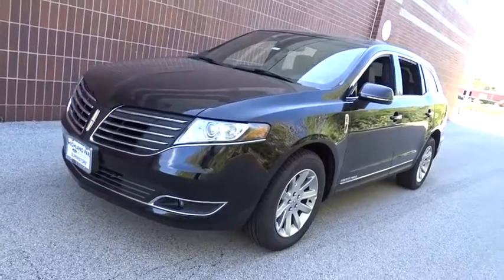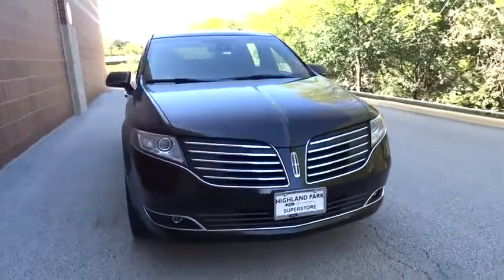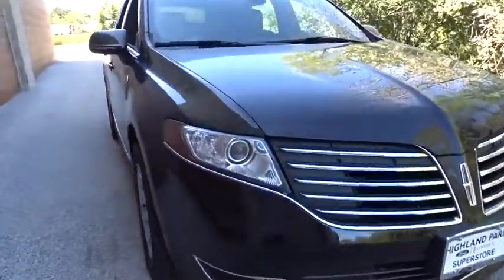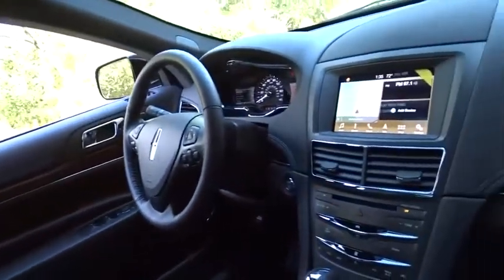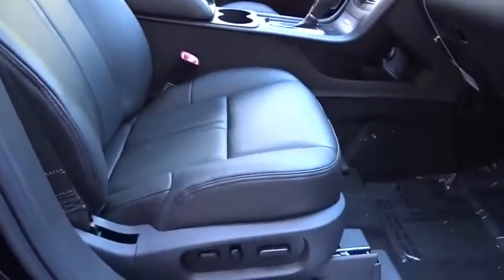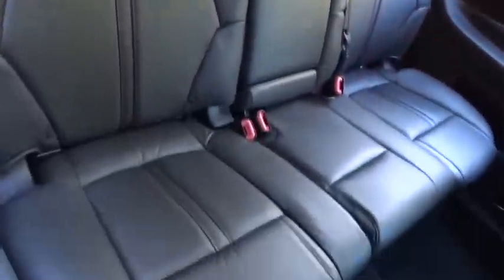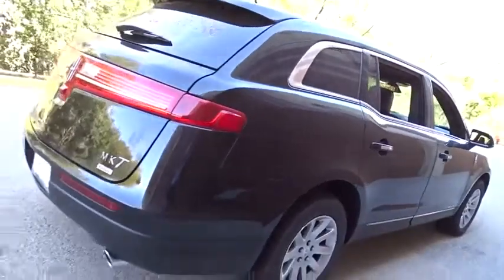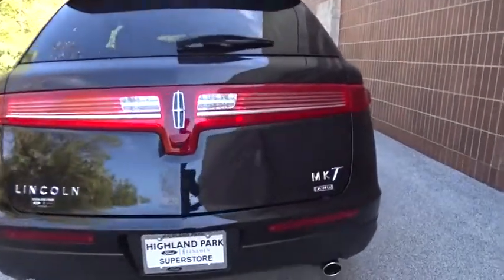2019 Lincoln MKT near me Highland Park, Arlington Heights, Skokie, Libertyville, Glenview, IL MKT323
Infinite Black Metallic New 2019 Lincoln MKT available near me in HIghland Park, Illinois at Highland Park Ford. Servicing the Arlington Heights, Skokie, Libertyville, Glenview, IL area.